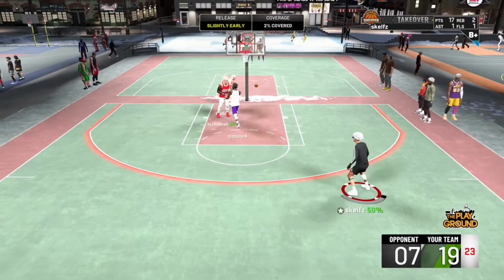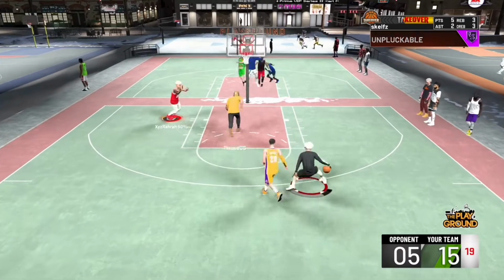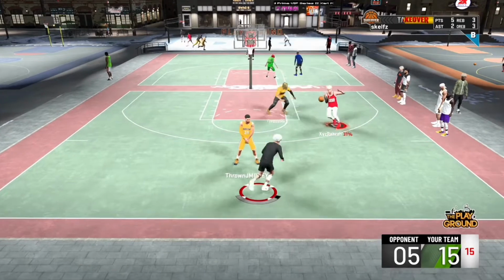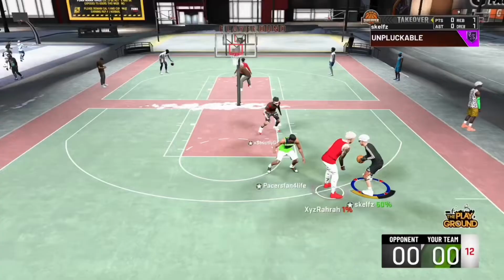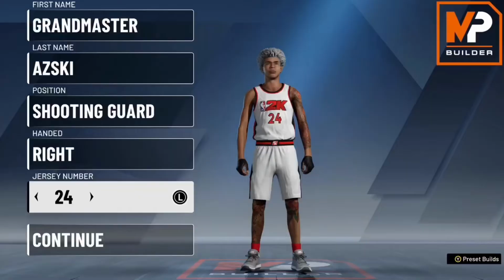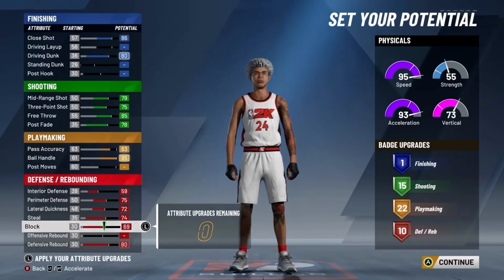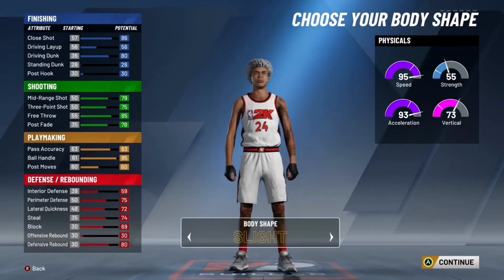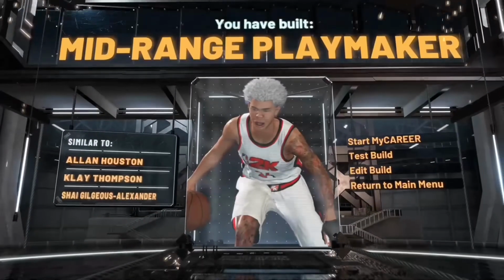BEST BUILD AFTER PATCH! THIS DEMI GOD BUILD CAN DO EVERYTHING! NBA 2k20 MYPLAYER!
BEST BUILD AFTER PATCH! THIS DEMI GOD BUILD CAN DO EVERYTHING!